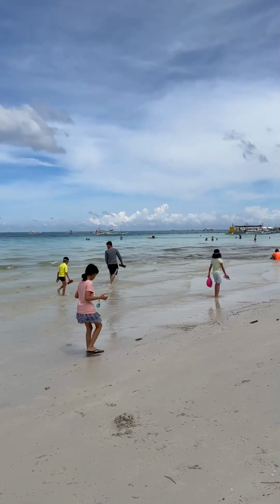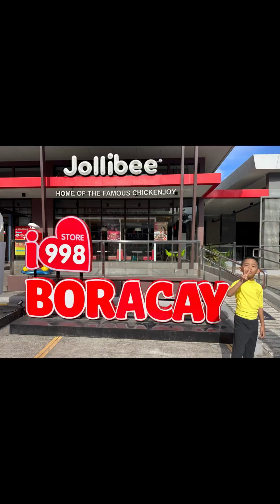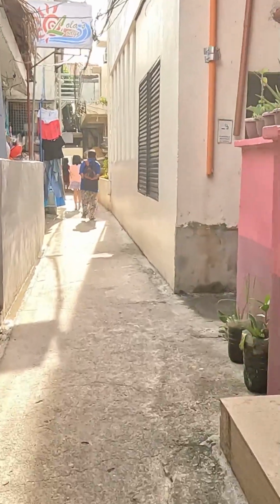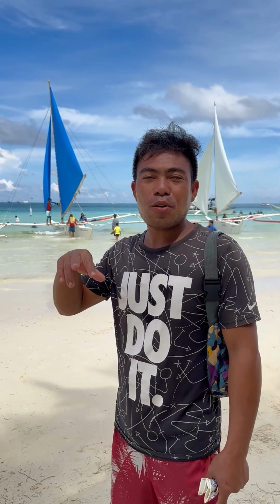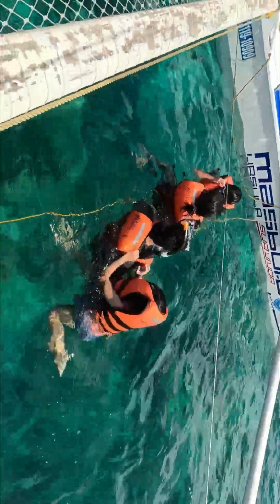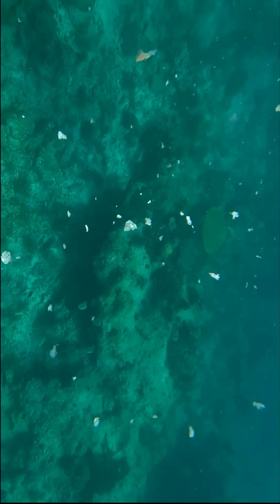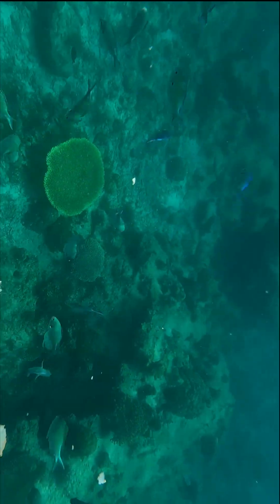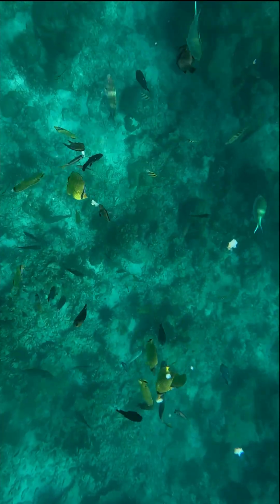🇵🇭 Boracay Day2 Part 1•3 | Breakfast at @JollibeePhilippinesOfficial Snorkeling Adventure after 🌊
🇵🇭 Breakfast at @JollibeePhilippinesOfficial
Dive into Boracay's crystal-clear waters for an unforgettable snorkeling adventure, where we fed vibrant fish and explore the rich marine life, all while enjoying the thrill of snorkeling amidst rocky waves.